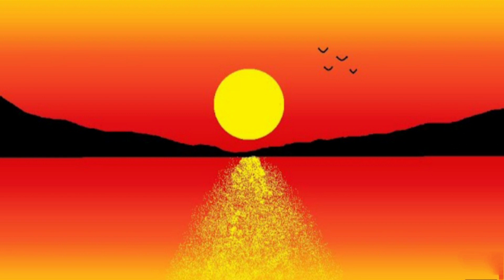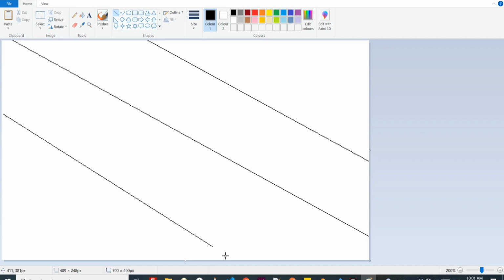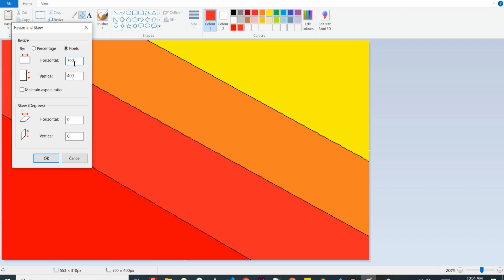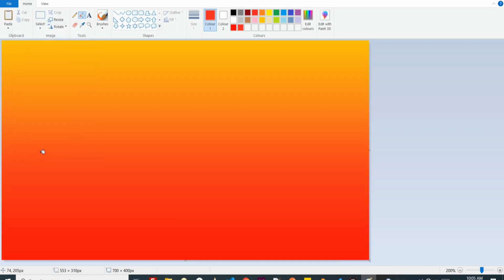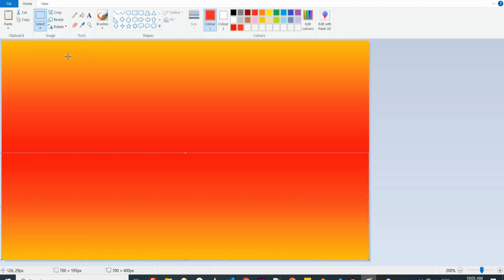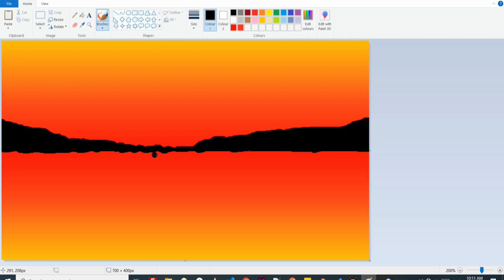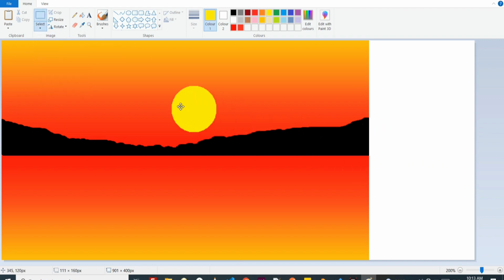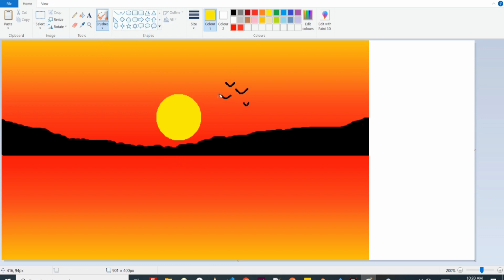Sunset view in Ms paint / How to draw easy scenery in MS paint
learn how to draw beautiful sunset view in MS paint / Computer dawing / Easy scenery